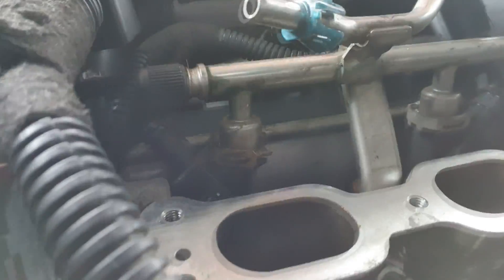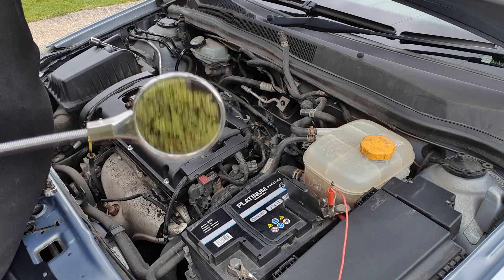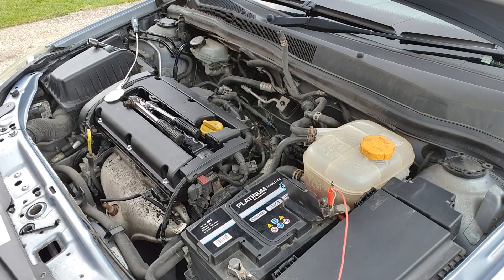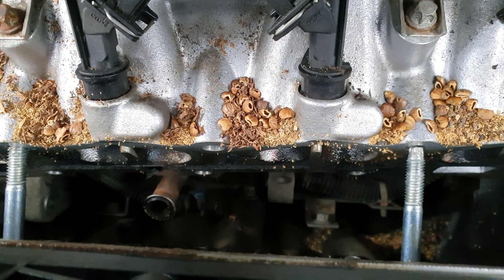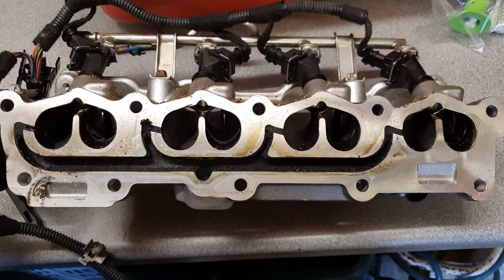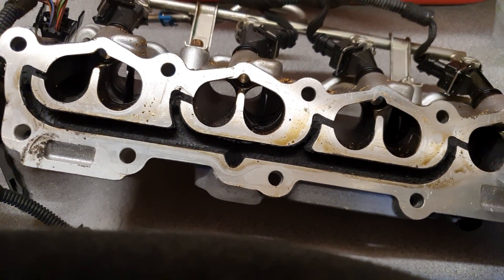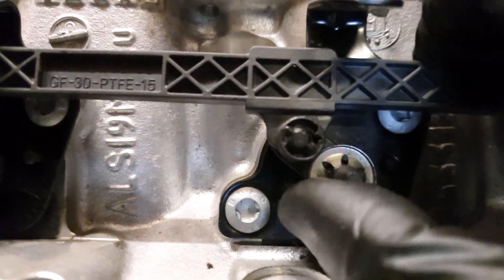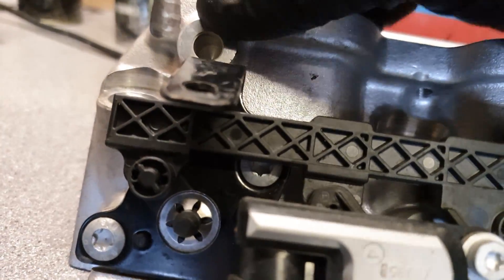Astra H Z16XEP Lower Intake Manifold removal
In this episode we remove and examine the Astra 1.6 Z16XEP lower intake manifold

Music Credits
Intro/Outro Track